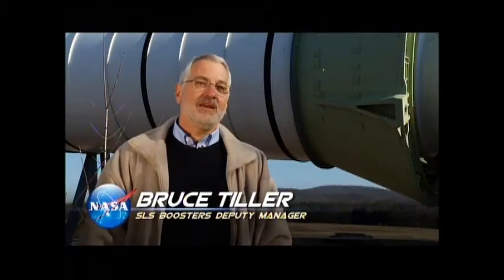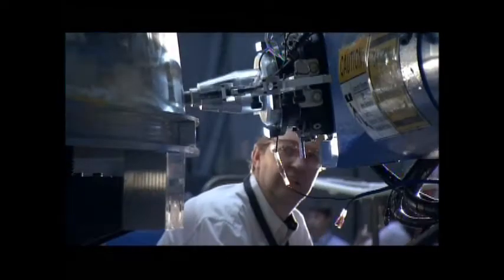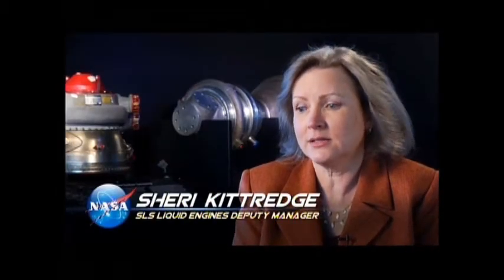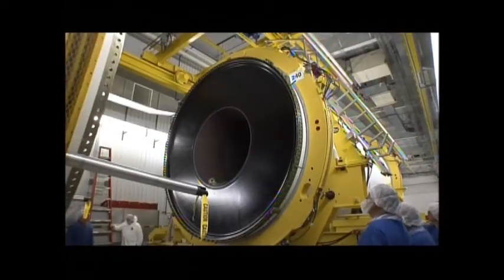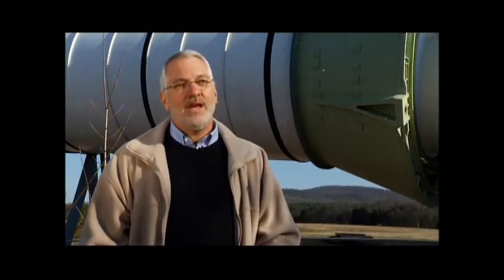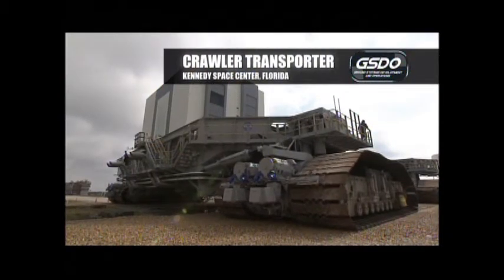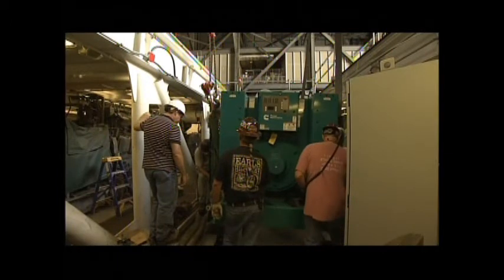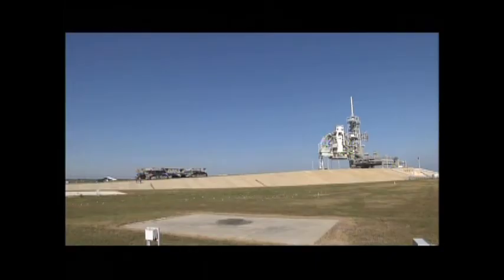Human Space Flight Briefing at Kennedy Space Center in Florida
AmericaSpace video of briefing by NASA officials concerning current status of human space flight efforts.